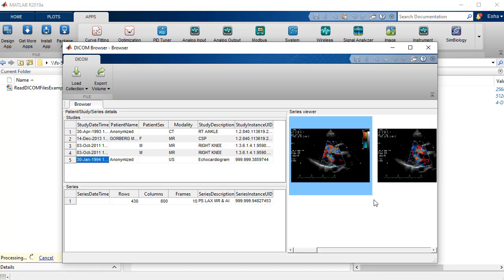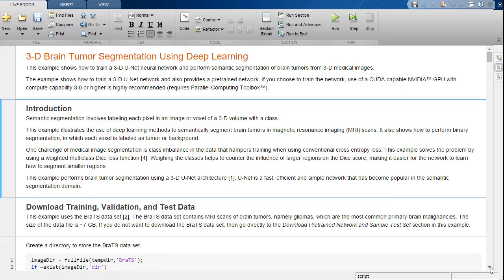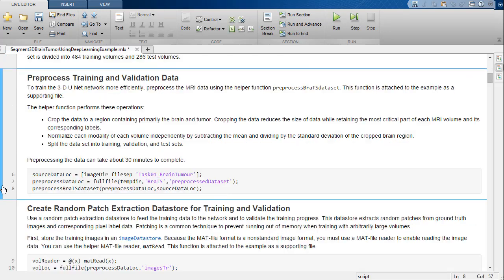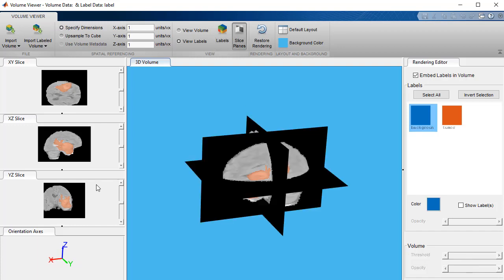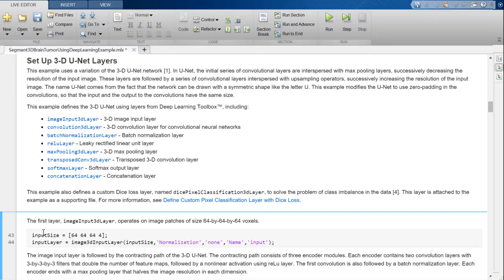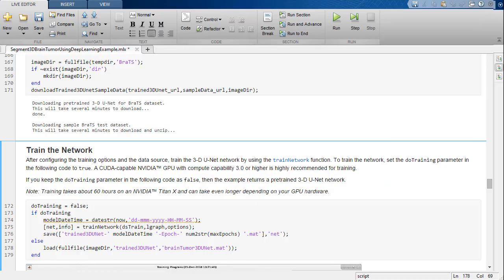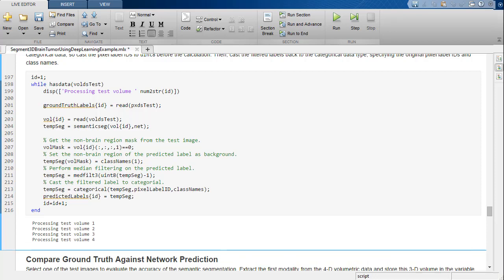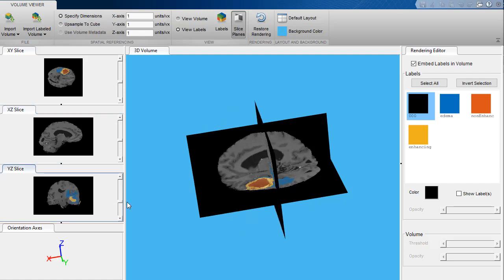3D Image Segmentation of Brain Tumors Using Deep Learning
This example shows how to train a 3D U-Net neural network and perform semantic segmentation of brain tumors from 3D medical images. MATLAB® provides extensive support for 3D image processing. Apps in MATLAB make it easy to visualize, process, and analyze 3D image data.